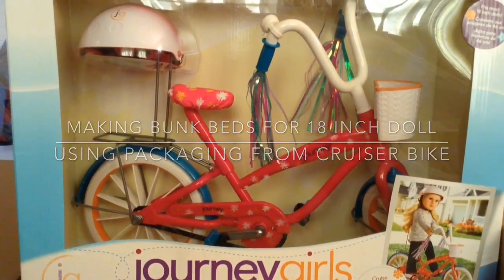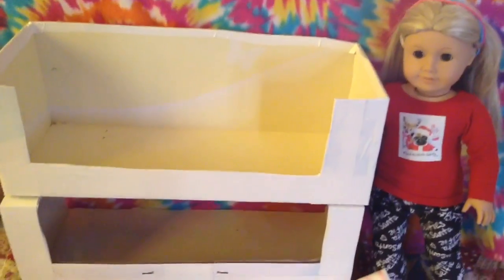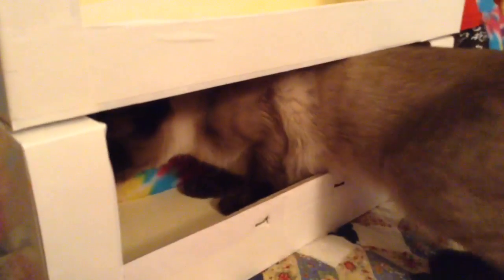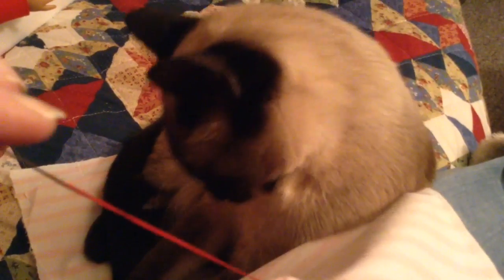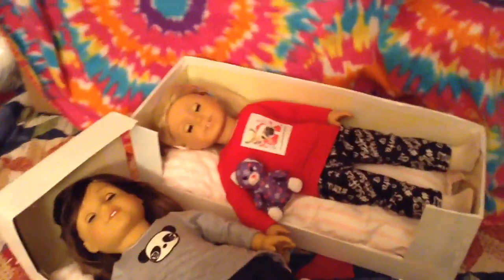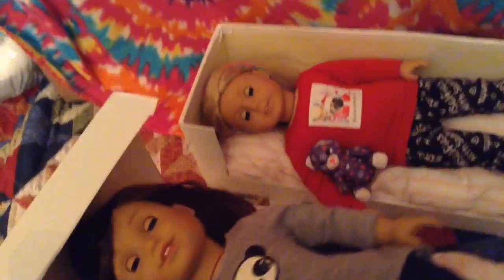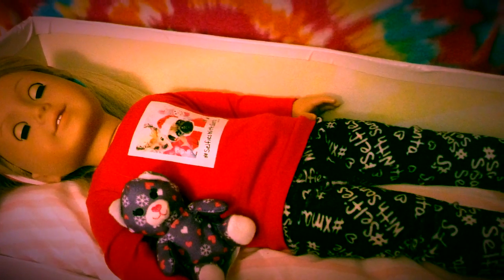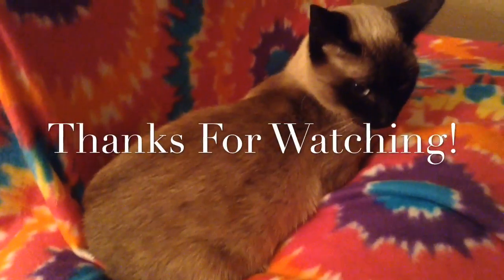Making Bunk Beds for 18 inch doll using packaging from Journey Girls Cruiser Bike / Daily Doll VLOG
I wanted to show how I made beds for the 18 inch dolls using empty packaging from the bike.